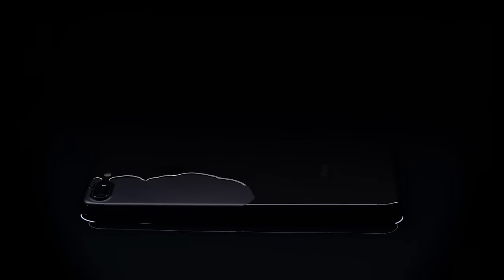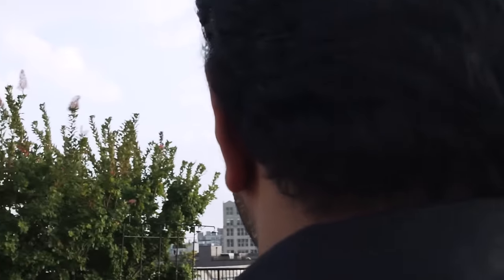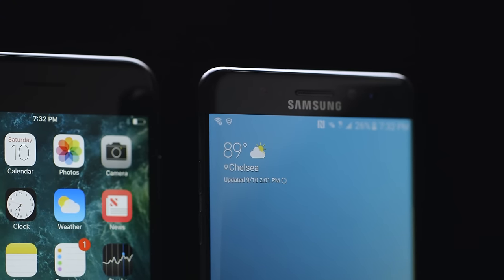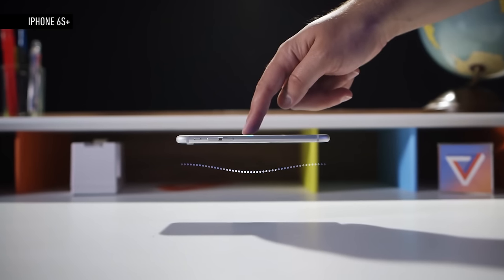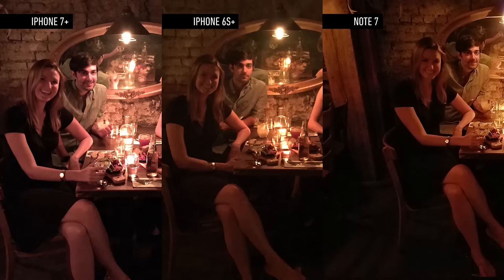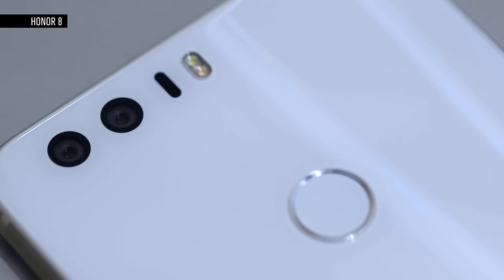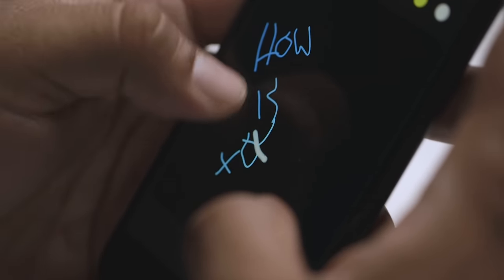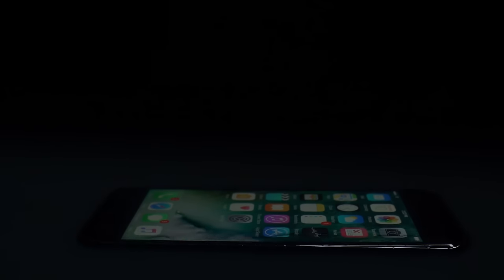iPhone 7 and 7 Plus review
The new iPhone 7 looks almost exactly like the iPhone 6, but it’s one of the most powerful and opinionated phones Apple has ever shipped. The cameras are better, the performance is phenomenal, iOS10 is excellent, they’re water resistant, and they start at 32GB. And the batteries last longer. But yes, Apple killed the headphone jack, and that means you might want to hold off on upgrading this year.

Filmed on location at SHoP Architects and St. Mazie Bar & Supper Club